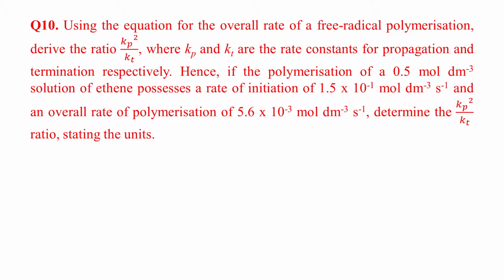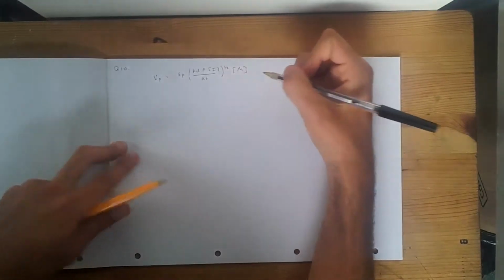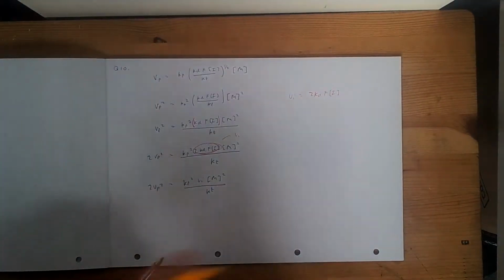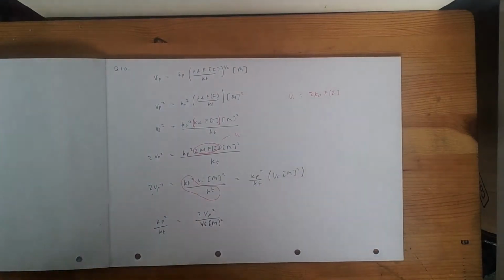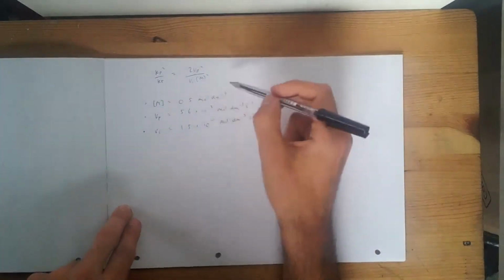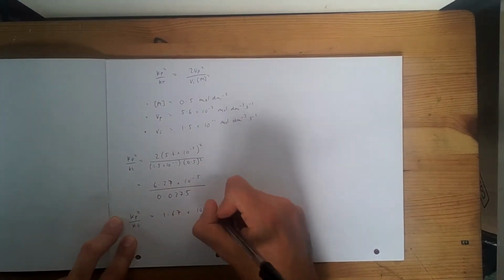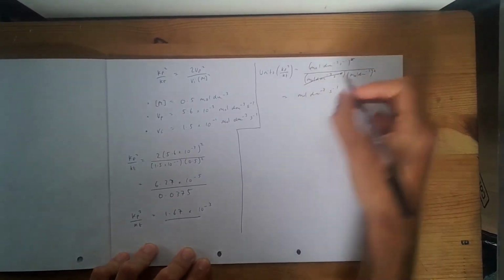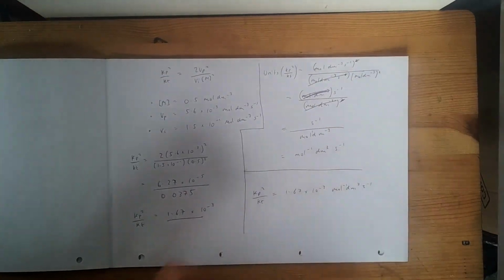Polymers Seminar Question 10